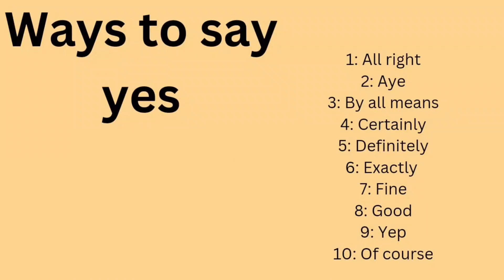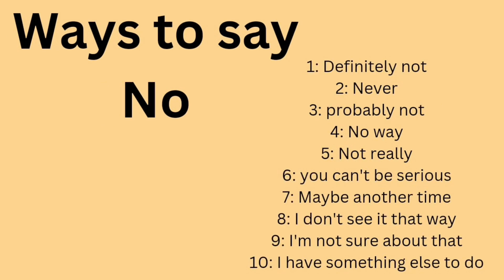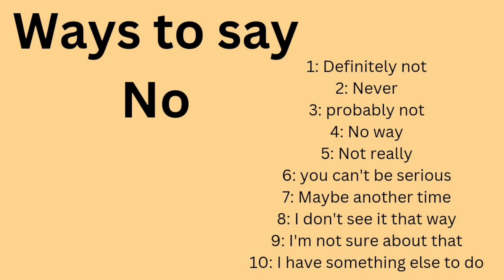Different ways to say Yes and No